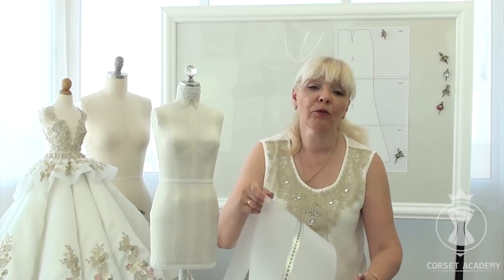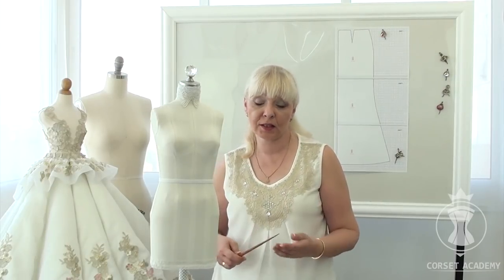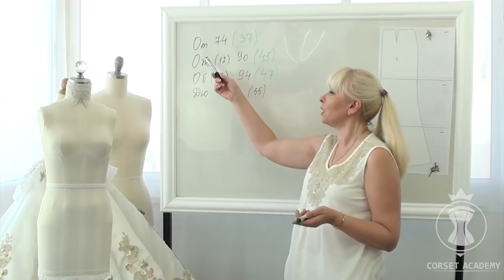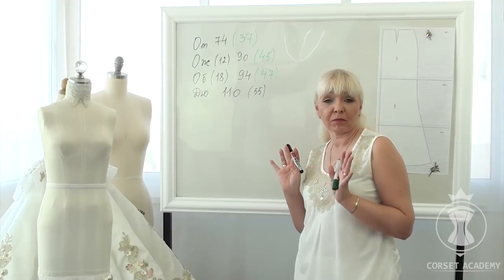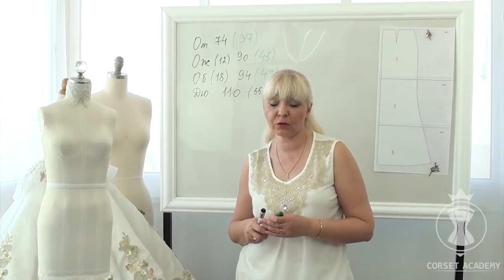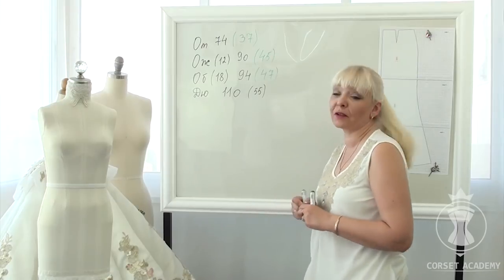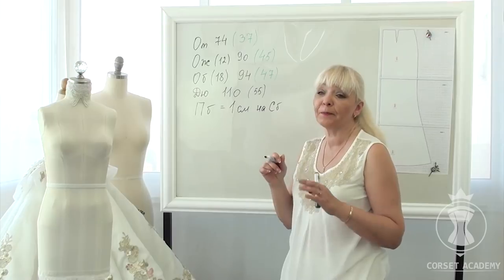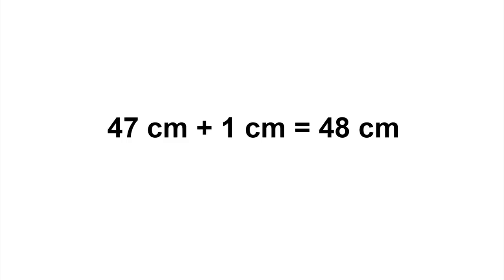Sewing Wedding Skirts and Petticoats. DIY.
Dressmaker’s Treasury is a collection of key tools and skills which every dressmaker needs for successful work.

I am offering you a great instrument to help you acquire more confidence for fulfilling your creative projects! You will no longer have any fear of complex sophisticated garments! You will learn to work with mock-ups, make crinolines of non-standard shapes, and sew various kinds of fabric cases for petticoats to enhance the fullness of the main skirt.

Our main goal at the Corset Academy is to teach you how to sew wedding and evening garments. And I want you to be able to sew a high-quality garment within a relatively short time.

I don’t want you to spend lots of time on doing complicated calculations and making basic skirt patterns!